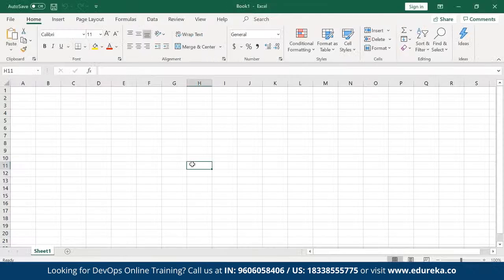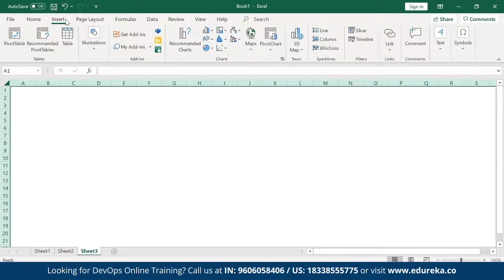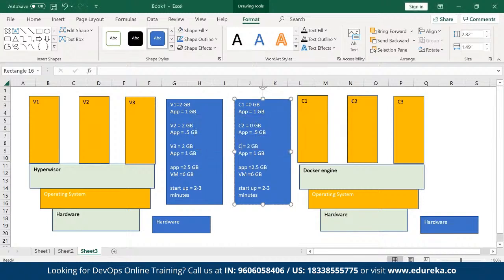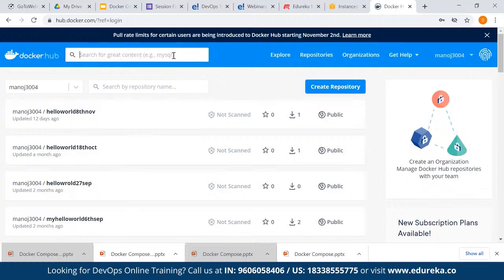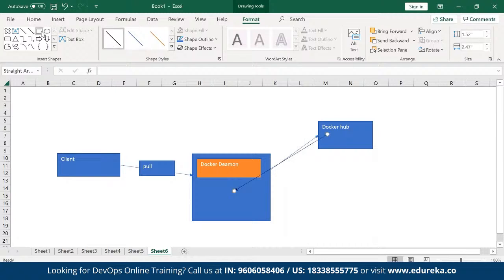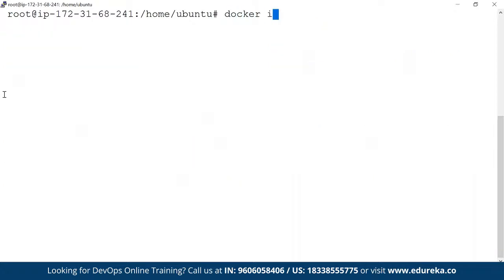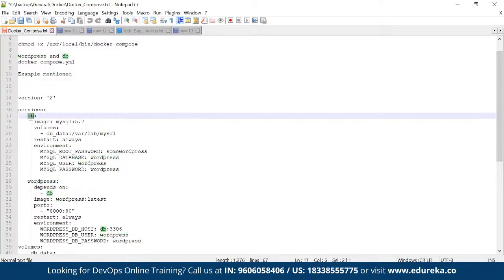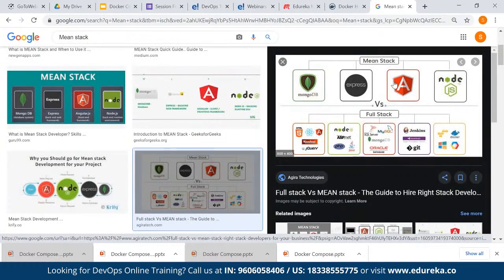Docker Compose & Swarm Tutorial | Docker Fundamentals | DevOps Training | Edureka | DevOps Rewind -3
This Edureka video on Docker Compose will help you understand how to use Docker Compose with examples.

1. This Certification Training courses span over a duration of 4-16 Weeks.
2. We have a 24x7 One-on-One LIVE Technical Support to help you with any problems you might face or any clarifications you may require during the course.
3. At the end of the training, you will be working on a real-time project for which we will provide you a Grade and a Verifiable Certificate

1. Understand the concepts and necessities of DevOps
2. Understand the need for DevOps and the day-to-day real-life problems it resolves
3. Learn installation and configuration of common infrastructure servers like Apache, and Nginx for the Enterprise
4. Learn popular DevOps tools like Jenkins, Puppet, Chef, Ansible, SaltStack, Nagios, and GIT
5. Implement automated system update, installations, and deployments
6. Learn Virtualization Concepts
7. Configuration deployment and packaging, continuous integration using GIT
8. Fine-tune Performance and set-up basic Security for Infrastructure
9. Manage server operations using Code which is popularly known as Infrastructure as a Code
10. Understand the need for and concepts of Monitoring and Logging.

1. DevOps Architect
2. Automation Engineer
3. Software Tester
4. Security Engineer
5. Integration Specialist
6. Release Manager